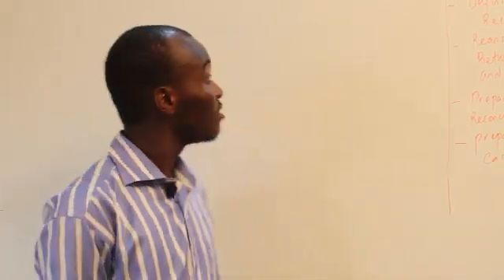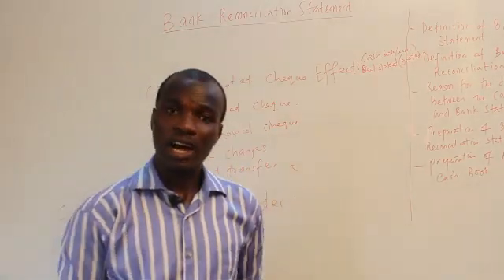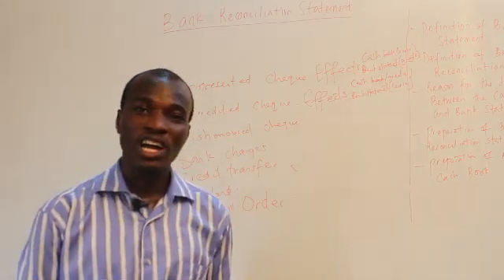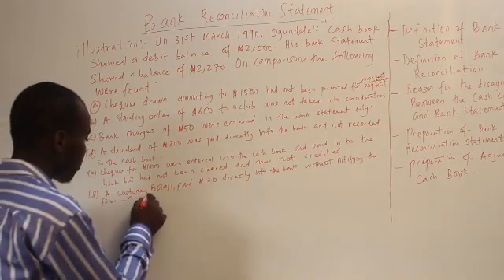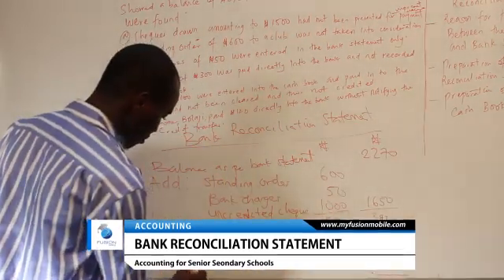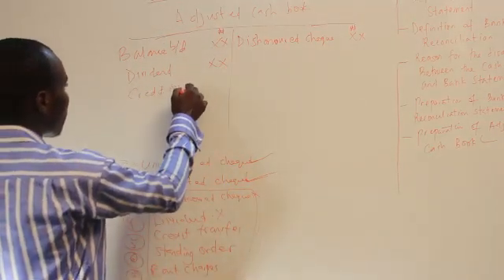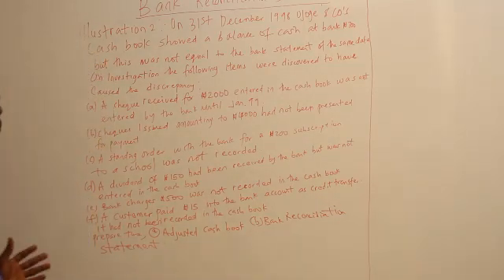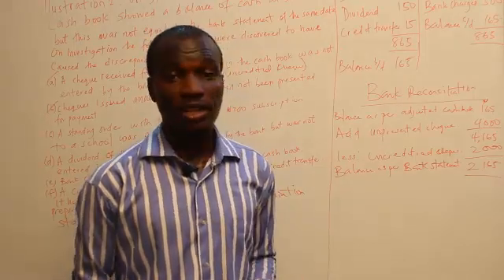Bank reconciliation statement (SS 1, JAMB Tutorial, WAEC, NECO, Post-UTME, NABTEB)